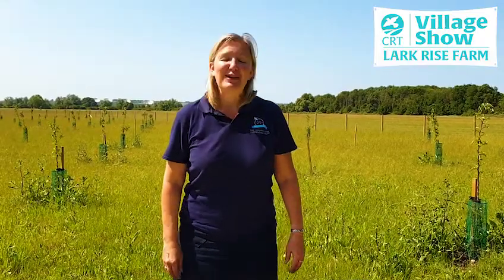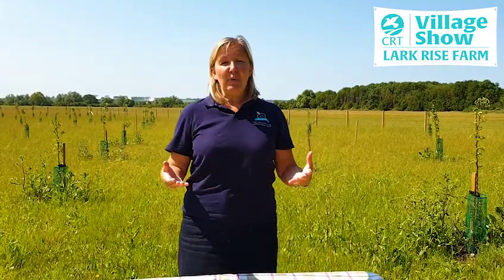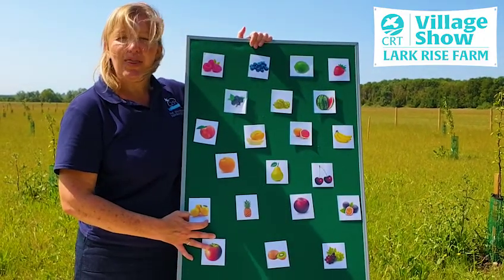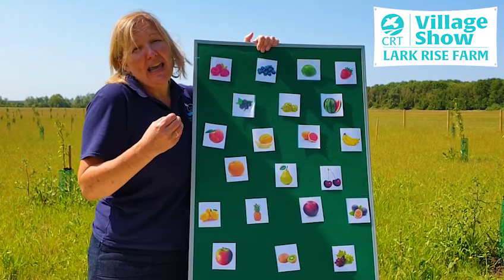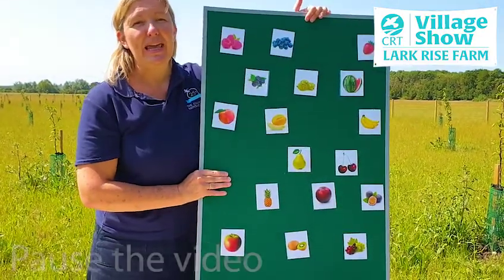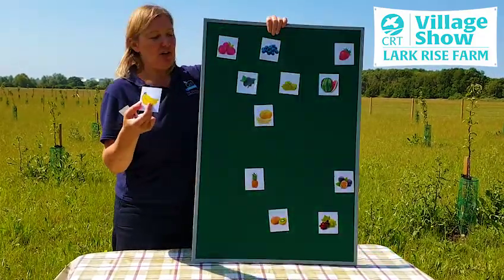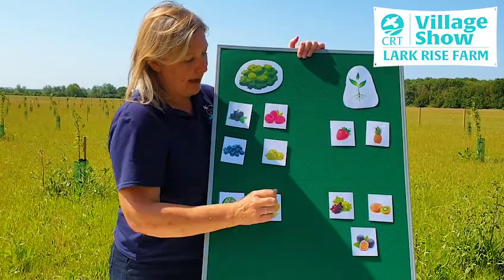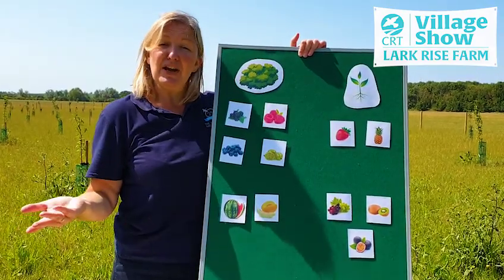Where does fruit grow, do you know?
Where does fruit grow, do you know? At Lark Rise Farm's new community orchard, Gerry explains some fruits are too heavy to grow on trees...so where do they grow?
You can still sponsor trees by clicking on the link to our